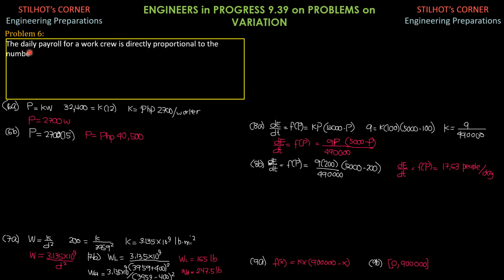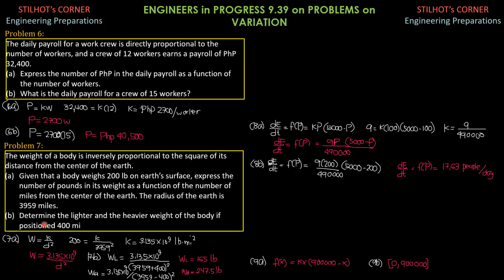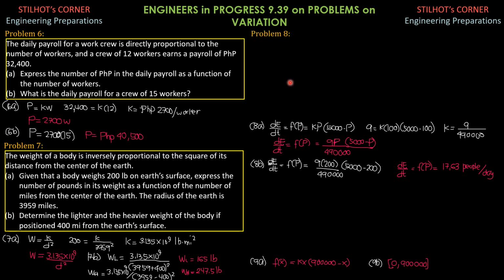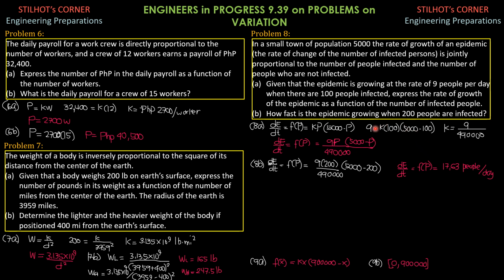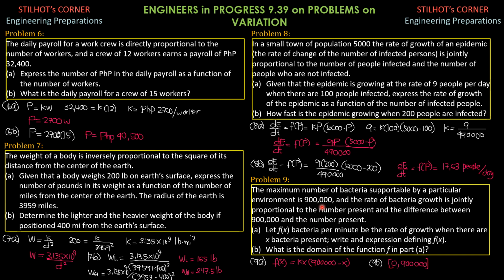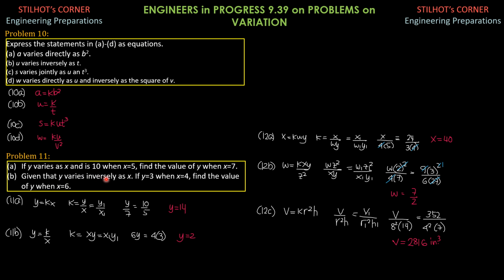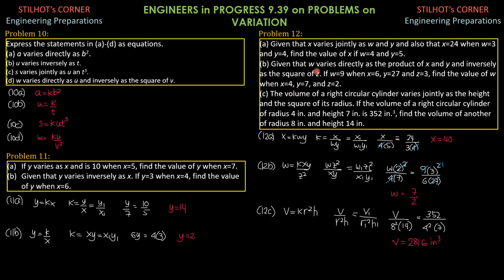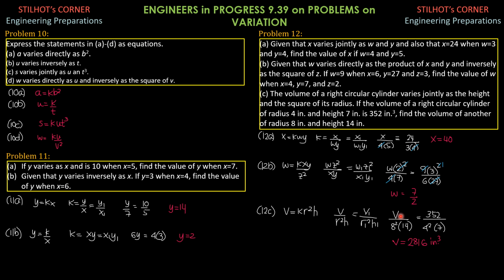PROBLEMS on VARIATION, ENGINEERS in PROGRESS 9.39